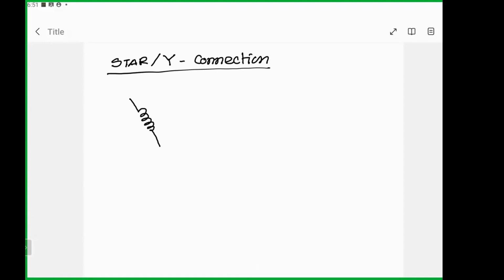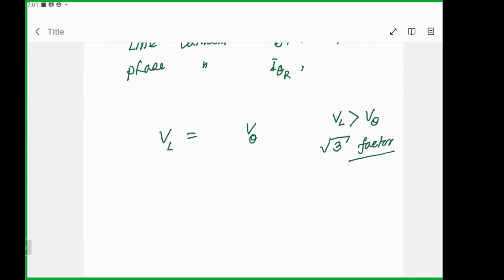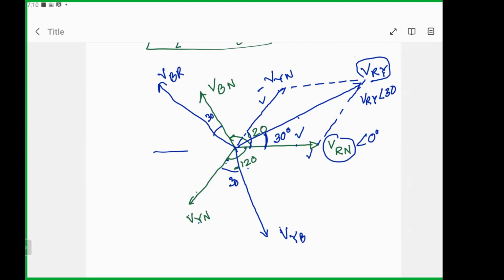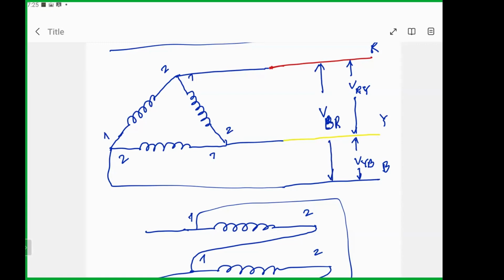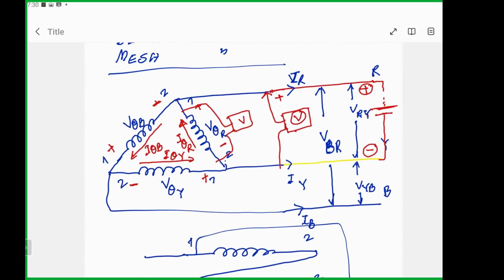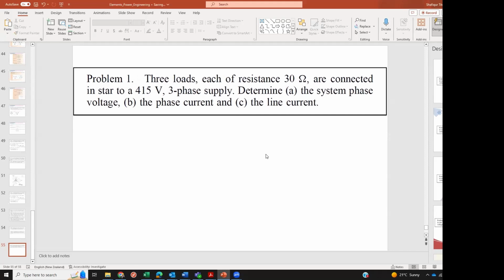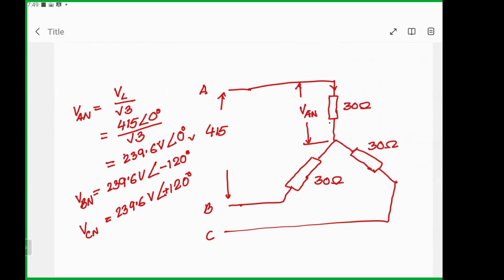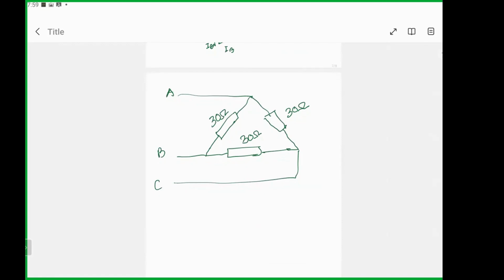Three Phase system -STAR and DELTA configuration